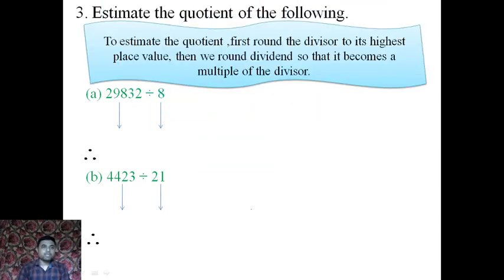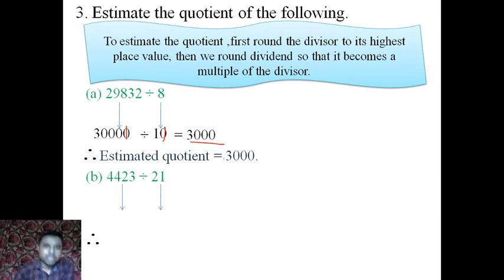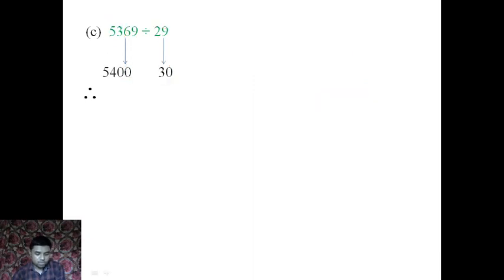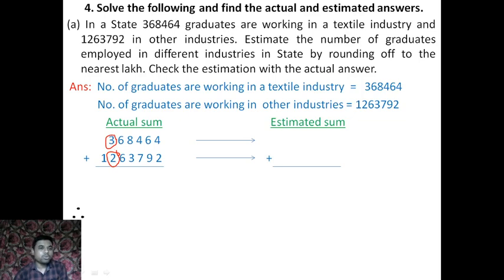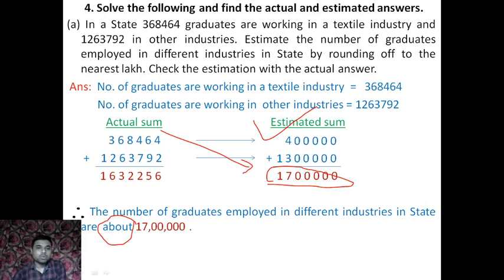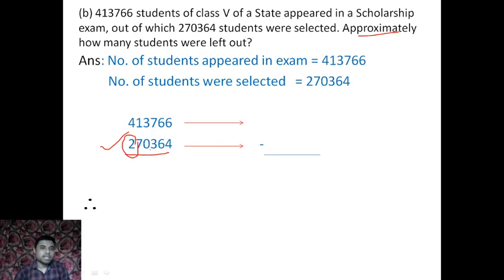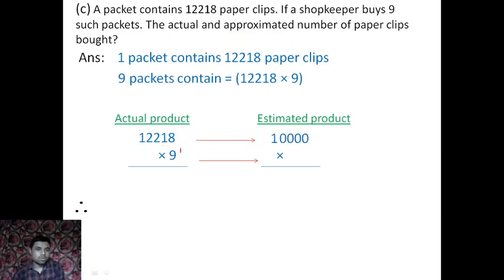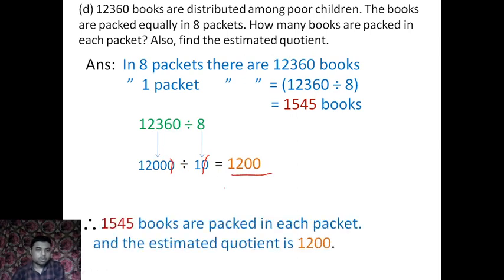Operation on Large Numbers_Self Practice 5E(Part 2)